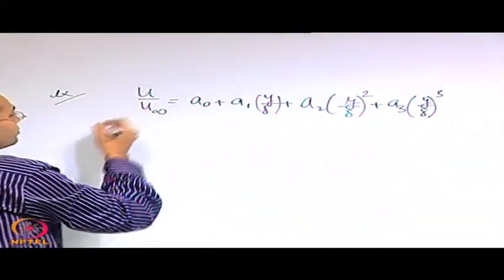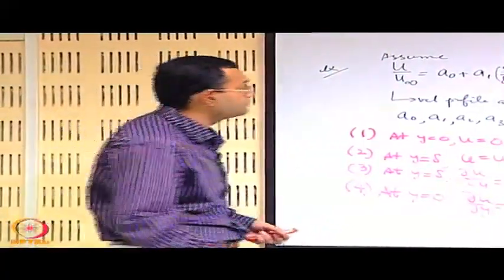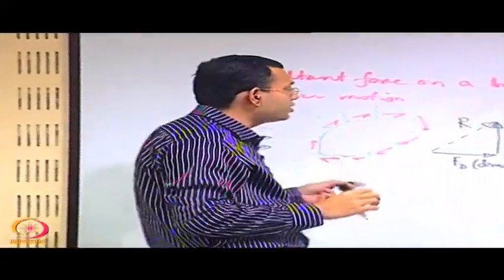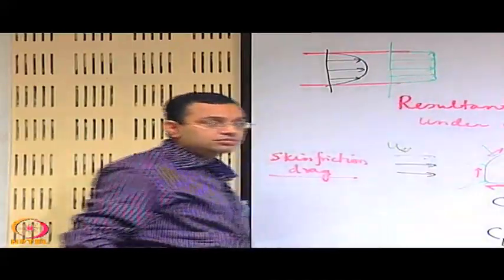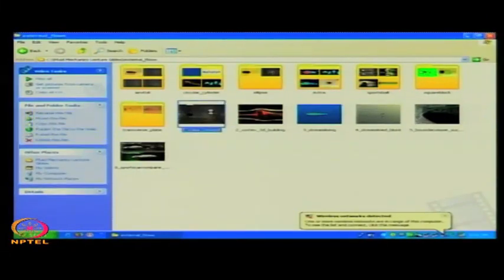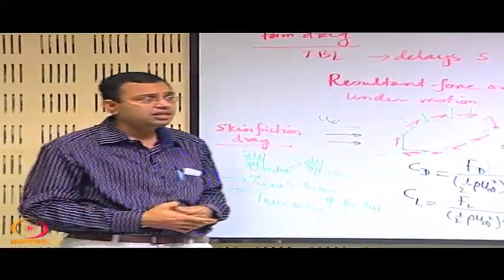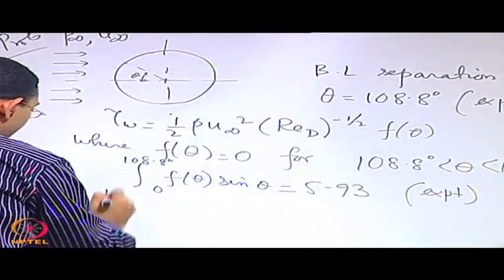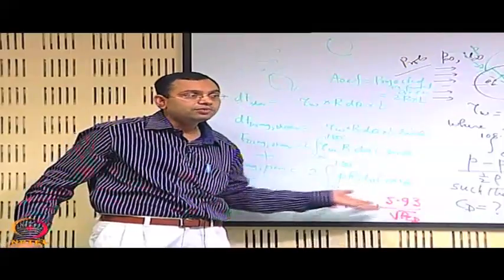Lecture 42 : Resultant force on a body immersed in a fluid under motion